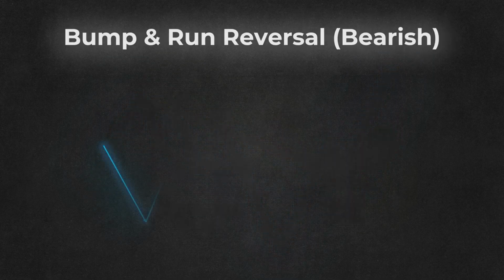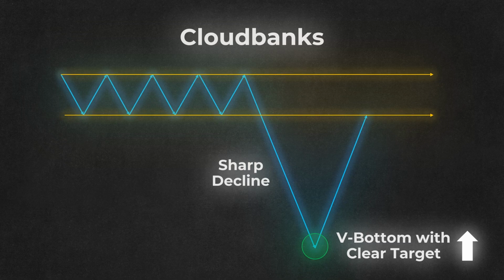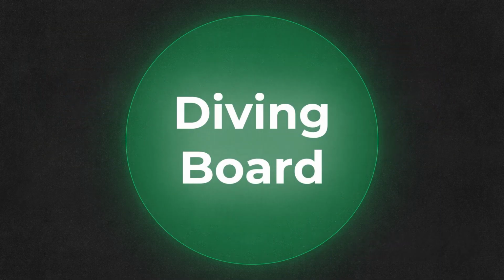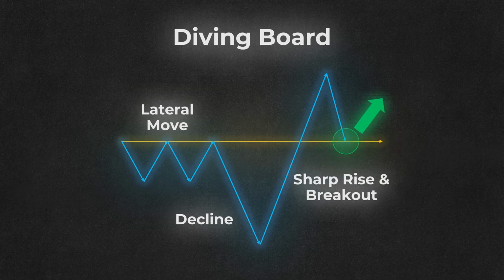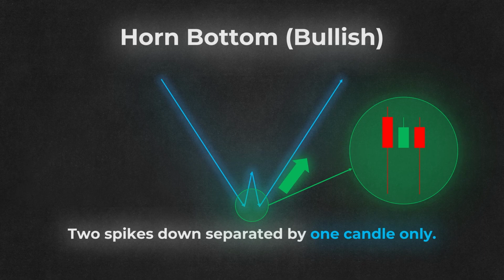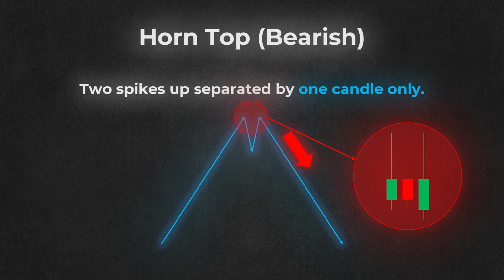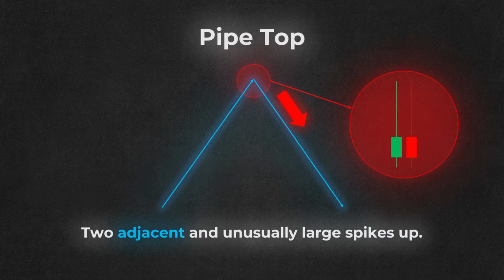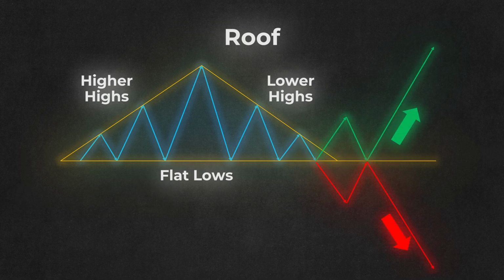6 Secret Price Action Patterns You Need to Know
6 Secret Price Action Patterns You Need to Know

Description:
Unlock the mysteries of the market with our video, "6 Secret Price Action Patterns You Need to Know." This comprehensive guide will walk you through six lesser-known but highly effective price action patterns that can revolutionize your trading strategy. Perfect for traders of all levels, this tutorial is designed to enhance your market analysis and improve your trading decisions.

🔹 Chapters:

0:00 Intro
0:23 Bump & Run: Uncover how this pattern signals significant market shifts.
2:28 Cloudbanks: Learn to identify this pattern for potential reversals.
3:35 Diving Board: Strategies for leveraging this setup for quick profits.
4:36 Horn: Tips on using this dual-peak pattern to catch market highs and lows.
6:06 Pipe: Understand the implications of this strong momentum indicator.
7:13 Roof: Recognize this top formation to anticipate downward movements.
8:01 Final Thoughts: Key takeaways to integrate these patterns into your trading.
Whether you're looking to refine your technical analysis skills or just starting out, this video is packed with insights that can help you see the markets from a new perspective. Learn to spot these unique patterns and apply them to your trading strategy for better results.

Understanding price action patterns/chart patterns is an important part of the learning process of every trader. In this video, we explore six secret price action patterns that allow you to develop a trading edge over the traders who do not understand or know such patterns. Chart patterns/price action patterns have gained an incredible level of popularity because they tend to be easy to see, and they can be transformed into a simple and effective trading strategy if the trader is willing to have the patience to wait for the correct trade setups to align. In this channel, you’ll also find many other free trading courses and trading strategies that will massively enhance your abilities as a trader.